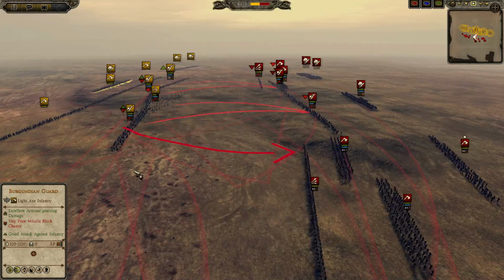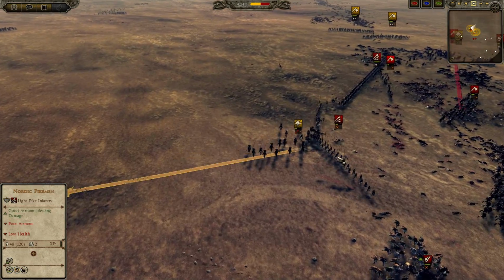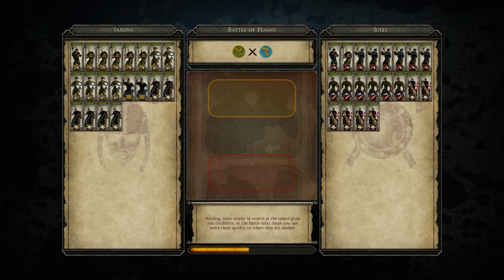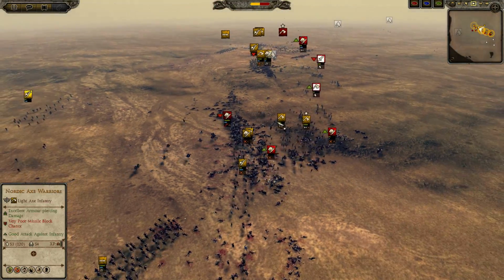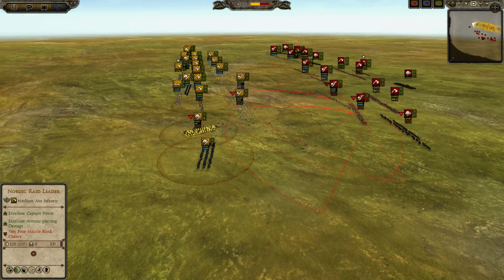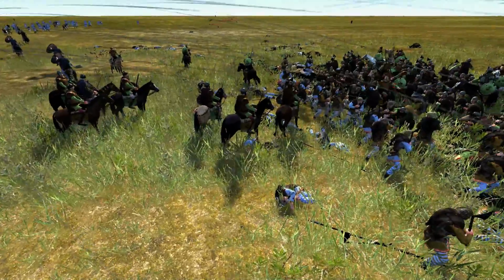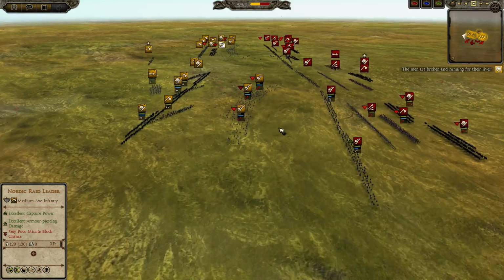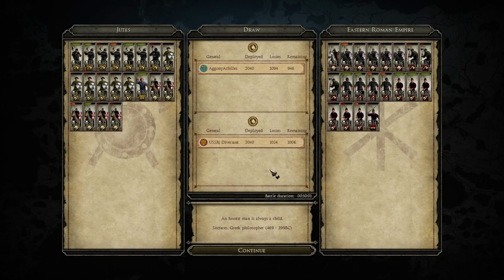Fury of Barbarians 2 (Attila) - Ro32 - Achilles vs Diversant